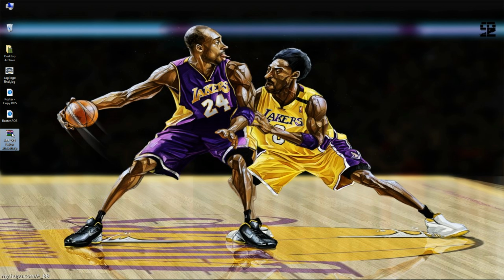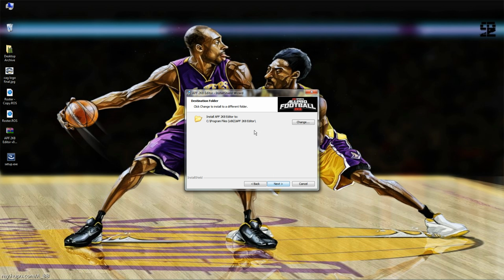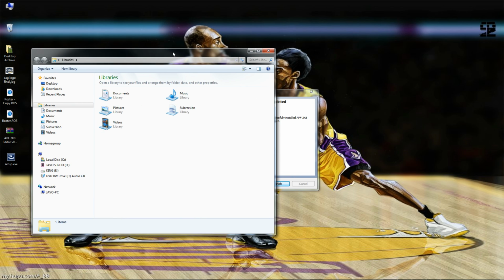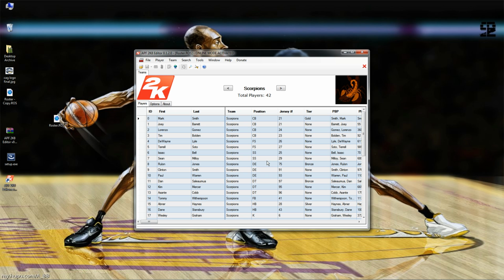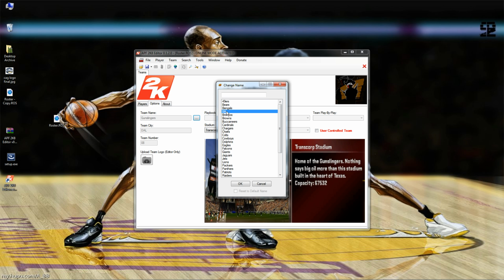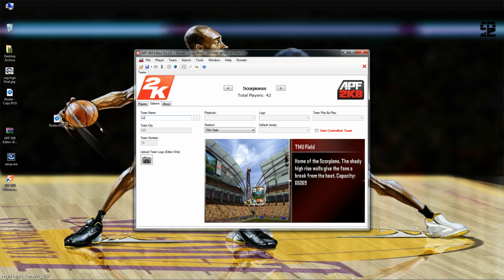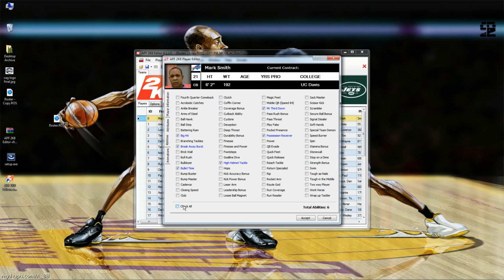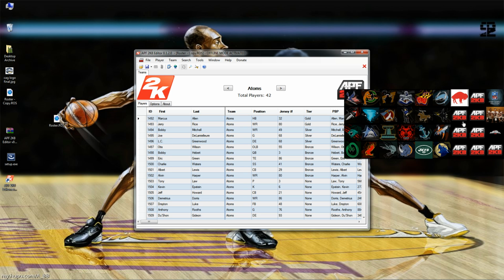APF 2K8 Editor Released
The new APF 2K8 Editor has been officially released.  There's a link to the file on Operation Sports.  Hope you enjoy!  Please feel free to Donate if you want to give back.